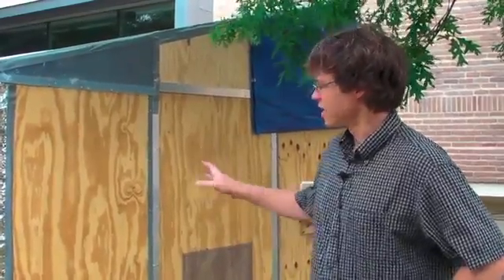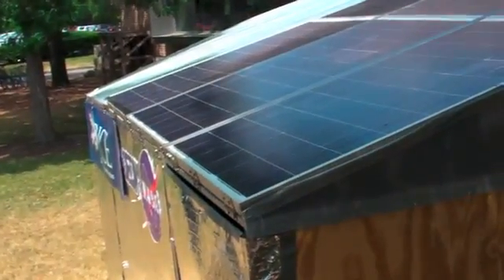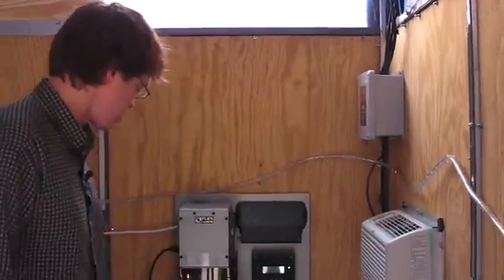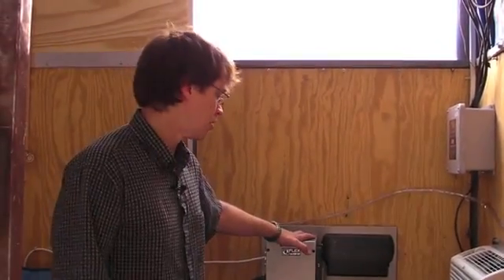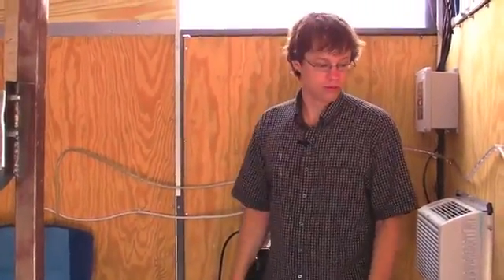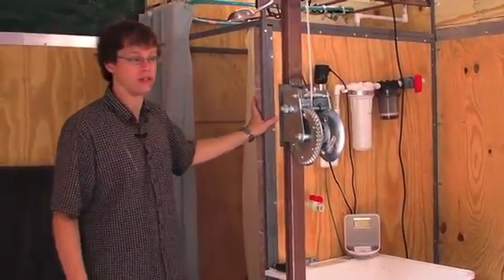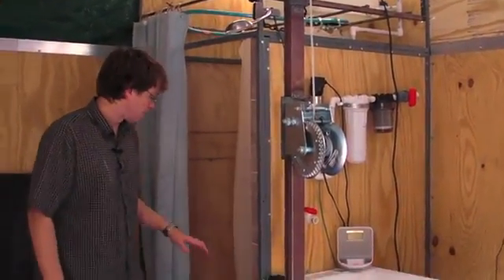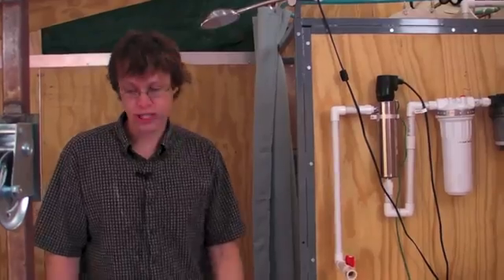Team P.O.S.H. - Sustainable, portable emergency shelter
Rice University senior engineering students have built the prototype of a sustainable, portable emergency shelter designed for two adults to live in for up to a year. Their professor, Brent Houchens, lived in the shelter for a week at the end of the spring, 2011, term.